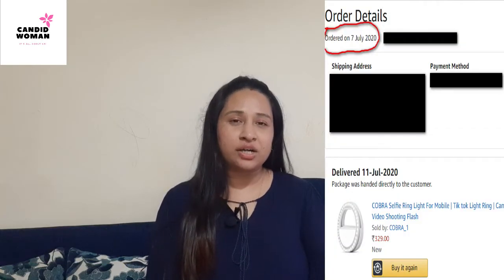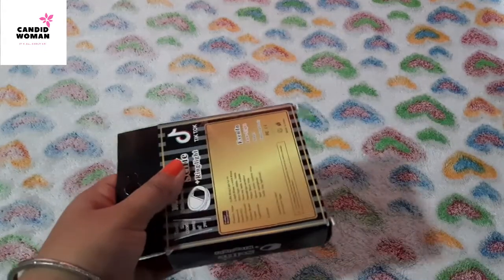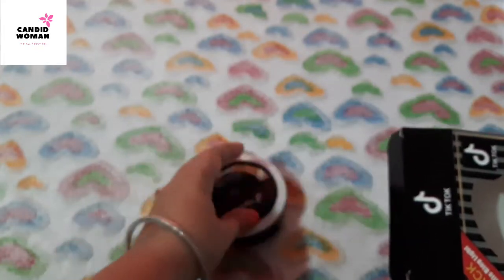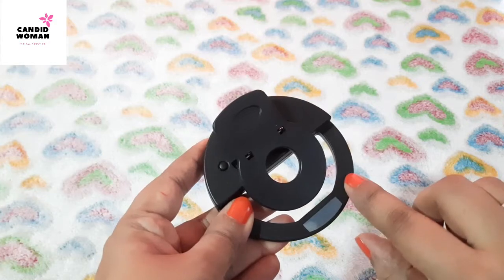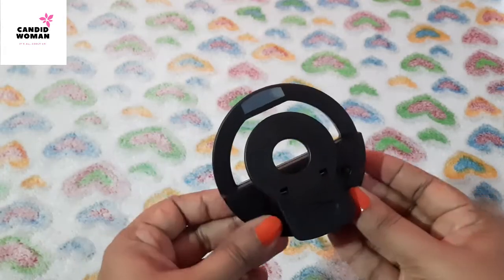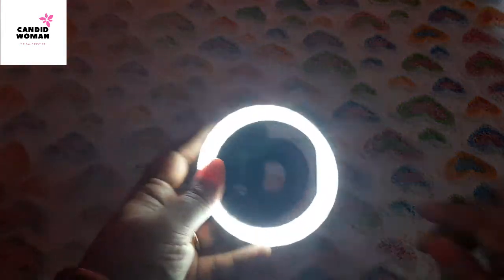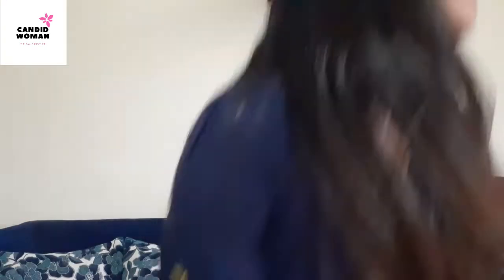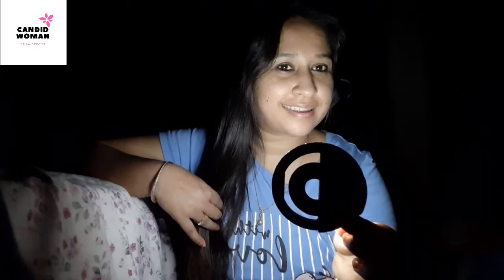Selfie Ring Light Review | Gadgets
Selfie Ring Light Review | Selfie Light | Ring Light
Selfie Ring Light For Mobile | Tik Tok Light Ring | Camara Light | Rechargeable | Video Shooting Flash

Deepika | Candid Woman